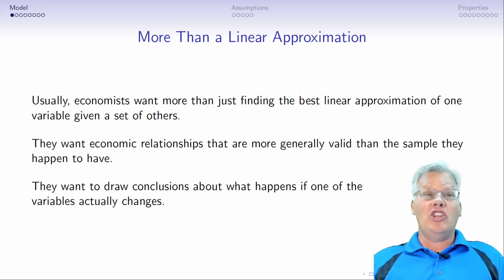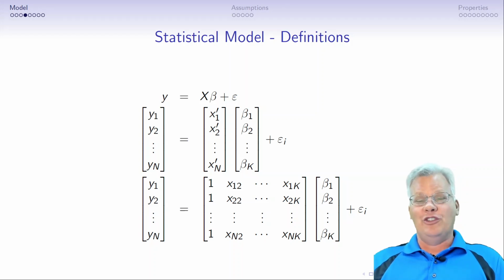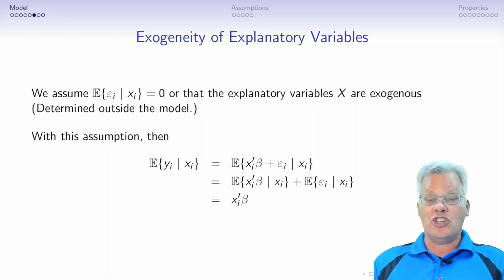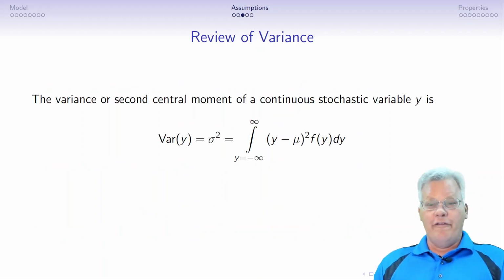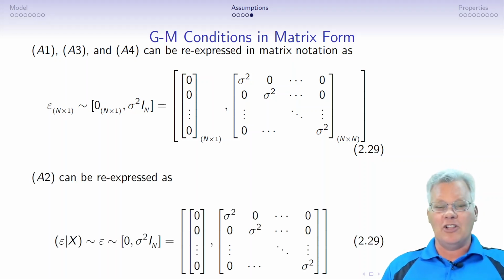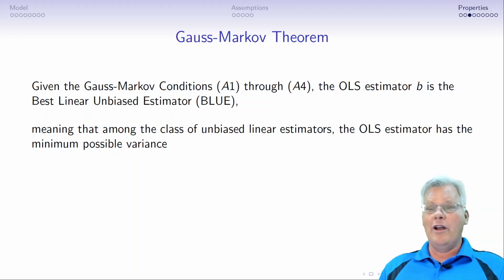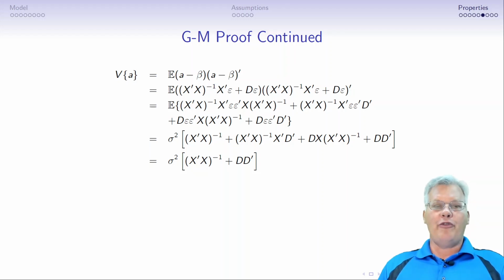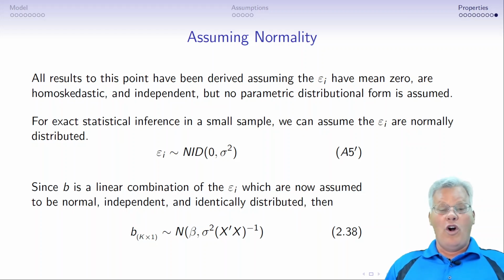S2-3: Small Sample Properties of OLS